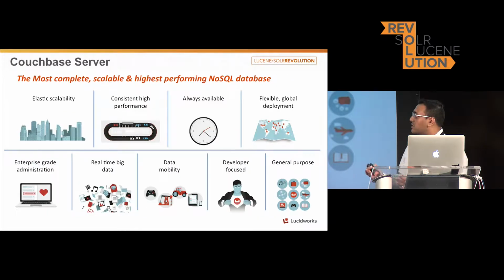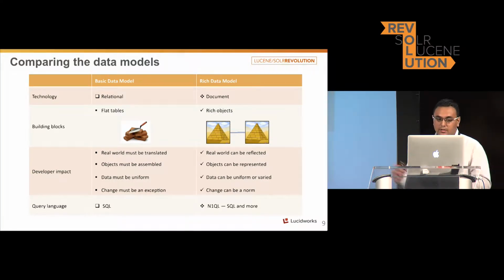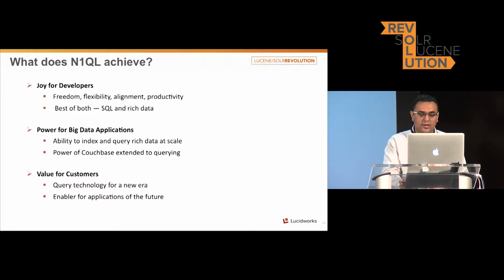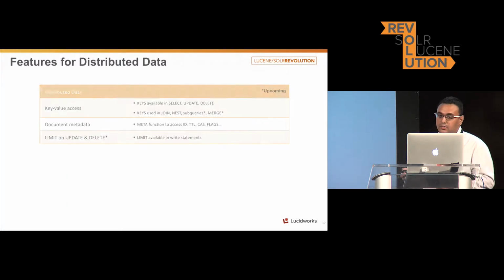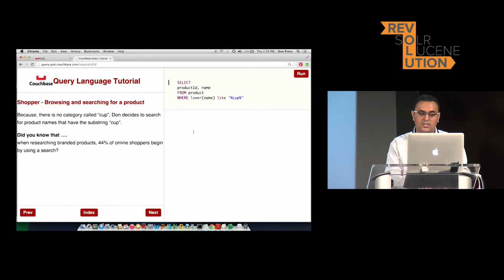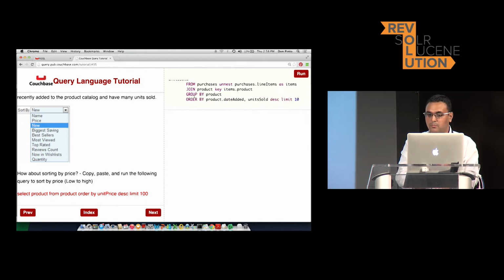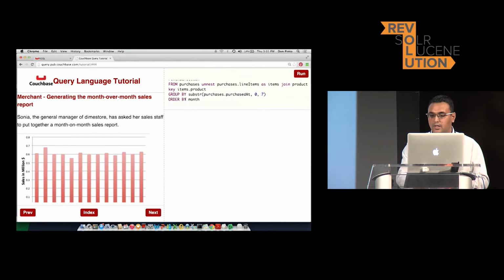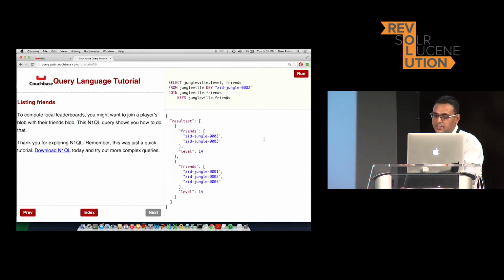“N1QL” a Rich Query Language for Couchbase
Presented by Don Pinto, Couchbase